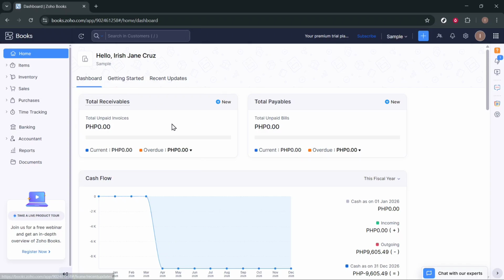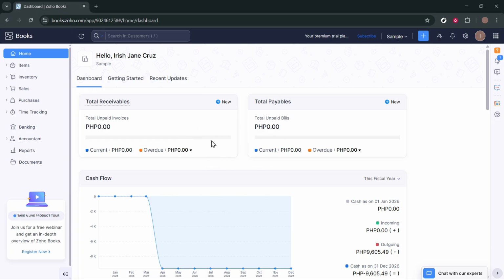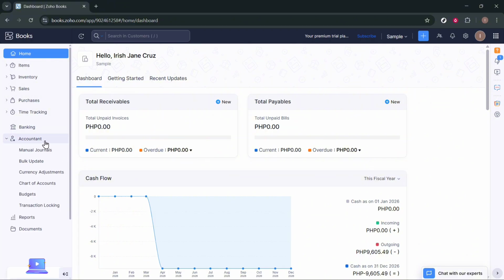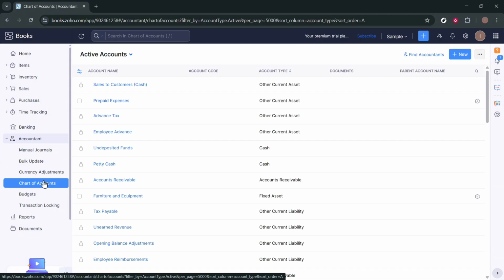How to Add Fixed Assets in Zoho Books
Learn how to add and manage fixed assets in Zoho Books! In this step-by-step tutorial, I’ll show you how to record assets, track depreciation, and maintain accurate financial records.